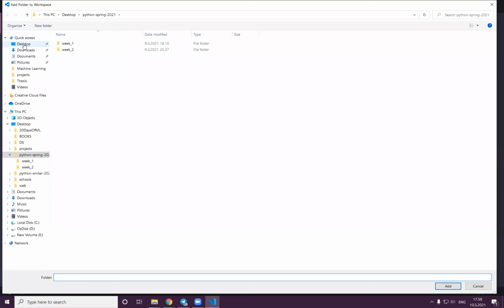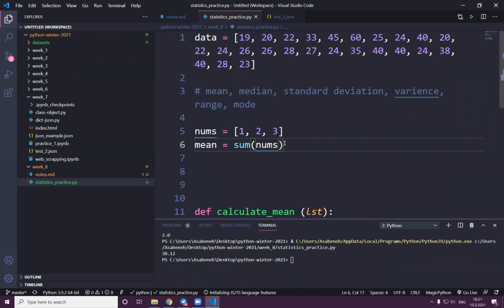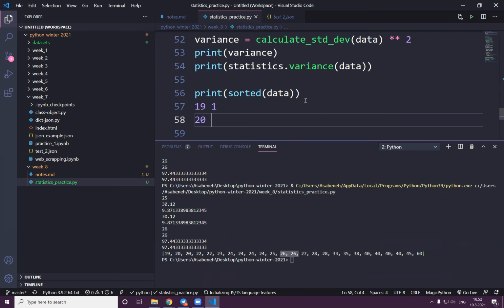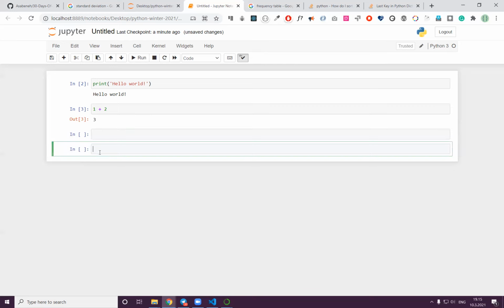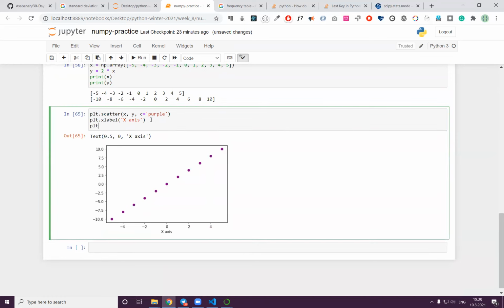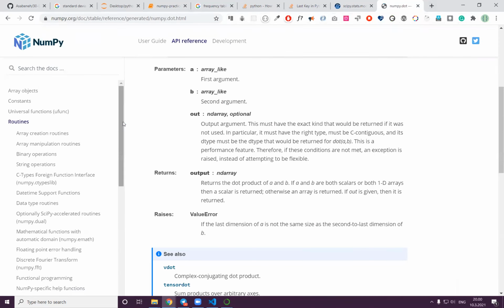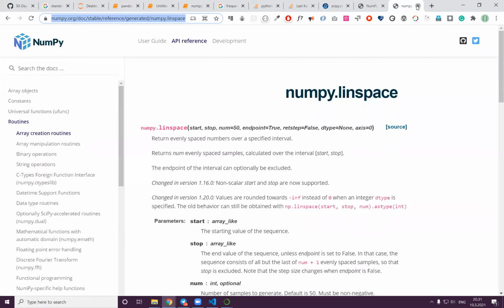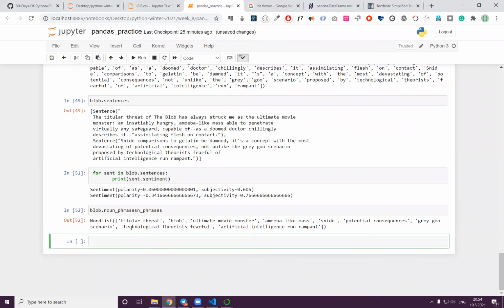week-8: numpy and pandas